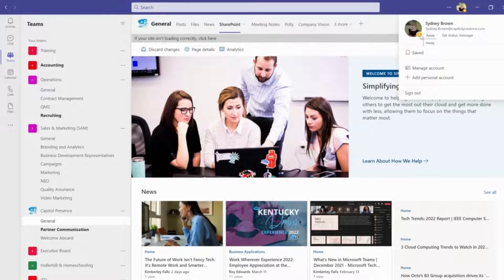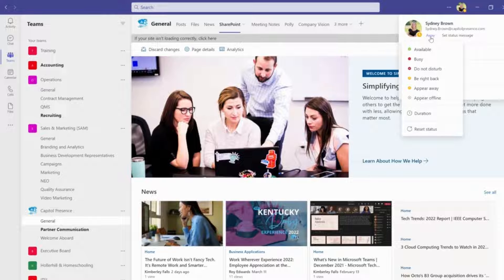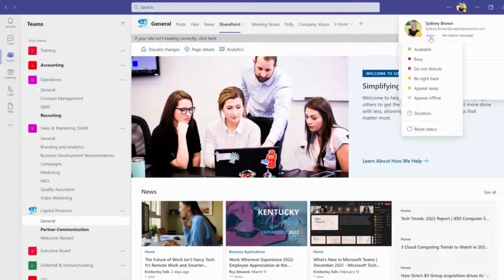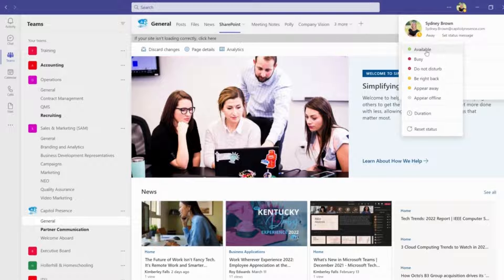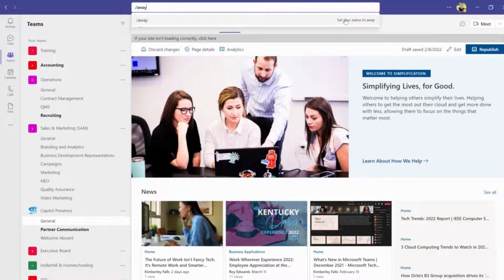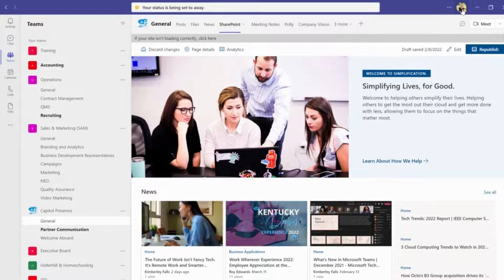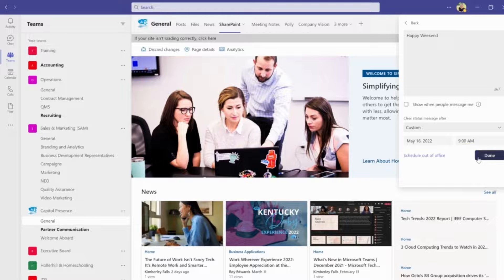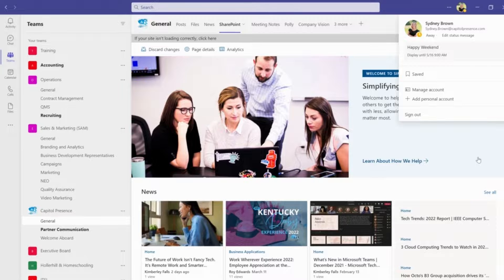How To: Set a Status on Microsoft Teams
We're back with Teams Tips! Today we're covering how to set your status in Microsoft Teams.